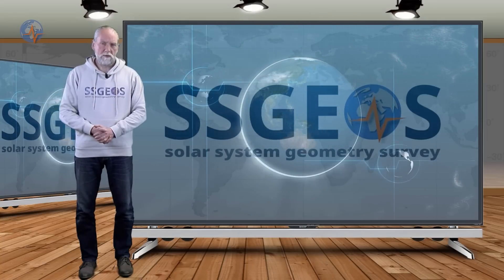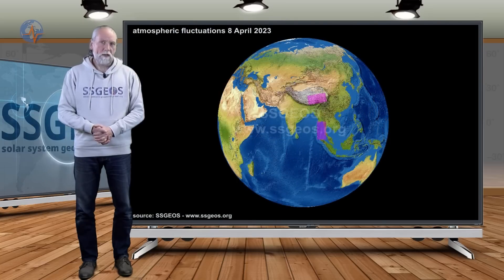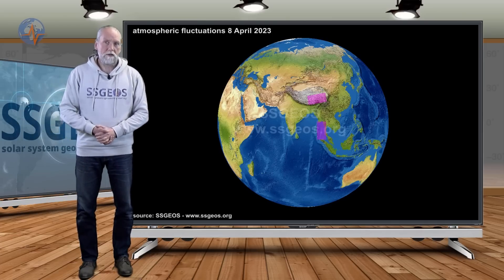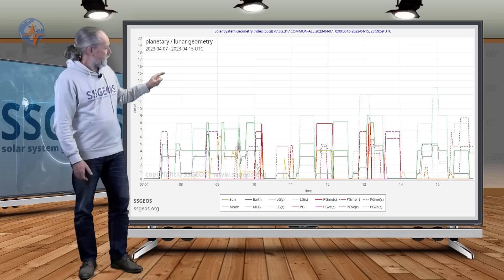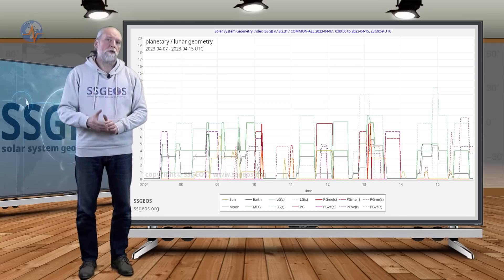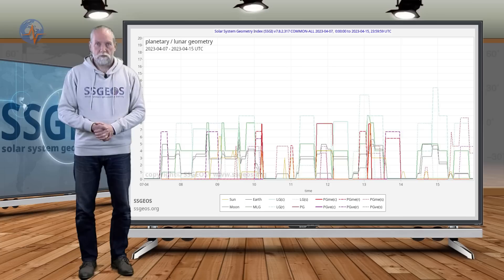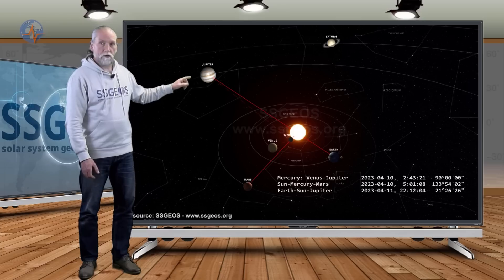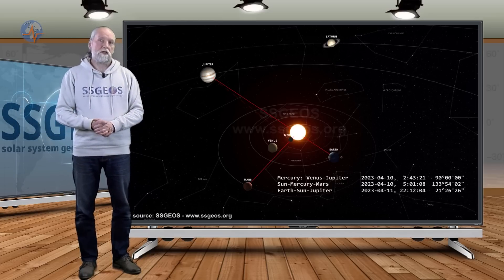Planetary & Seismic Update 9 April 2023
A convergence of specific planetary geometry on 10 April may result in some seismic increase, possibly reaching borderline 6 magnitude.